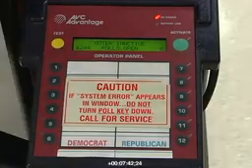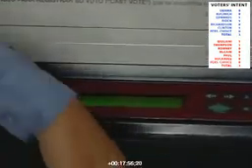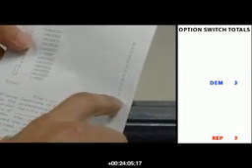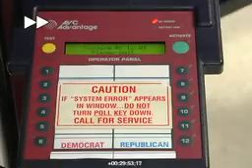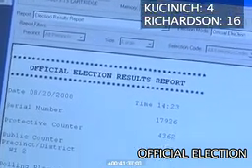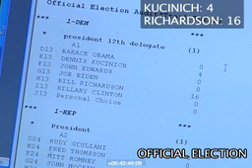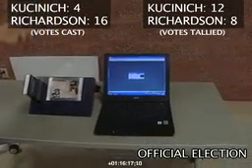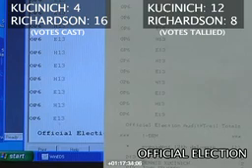Insecurities in New Jersey voting machines (2008) Sequoia AVC Advantage 9.00H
Insecurities and Inaccuracies of the
Sequoia AVC Advantage 9.00H DRE Voting Machine.

CITP - Princeton University, NJ
Security Researcher: Andrew W. Appel